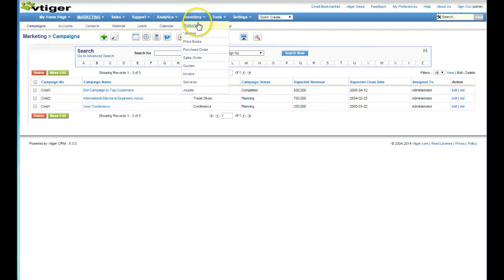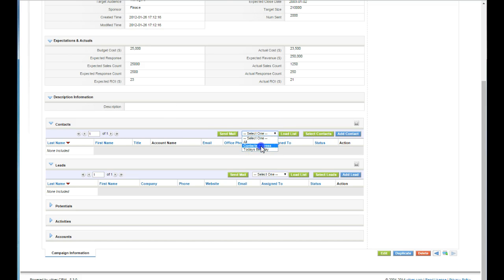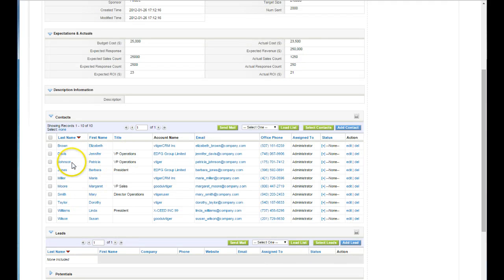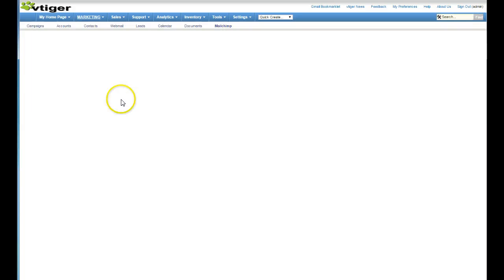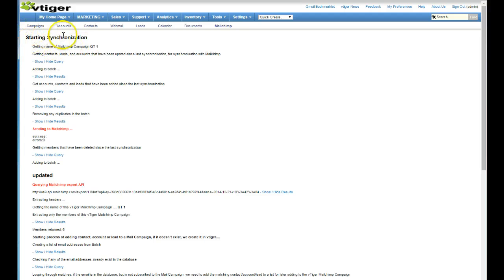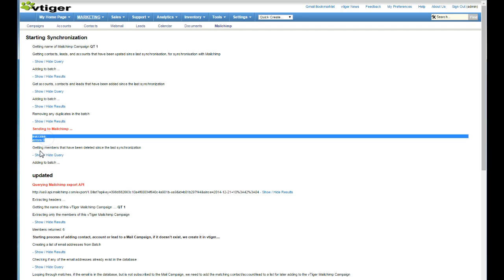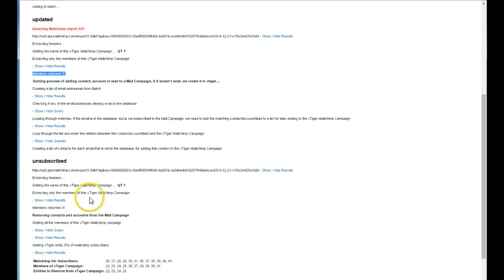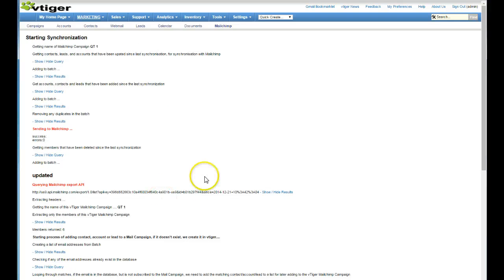Mailchimp Integration for VTiger 5.3/5.4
This is a demo of Mailchimp Integration for VTiger 5.3/5.4